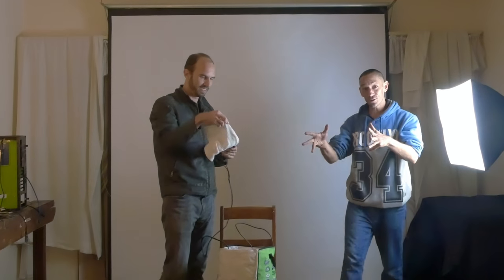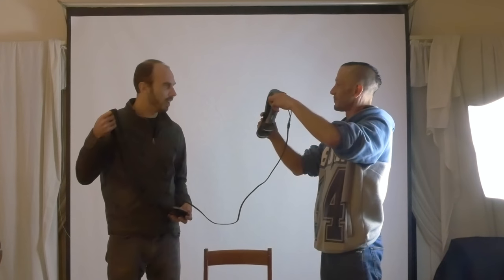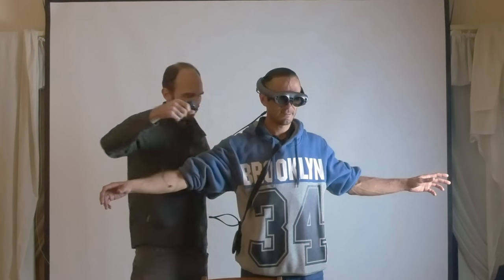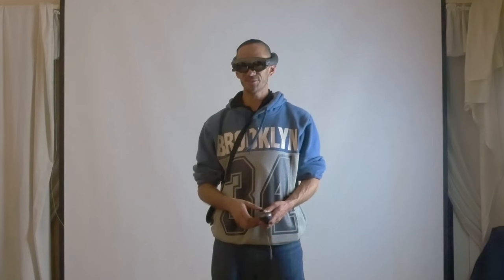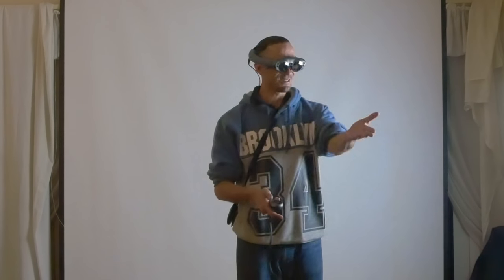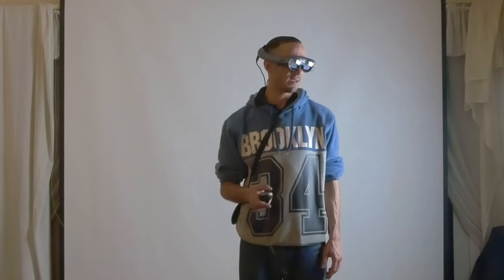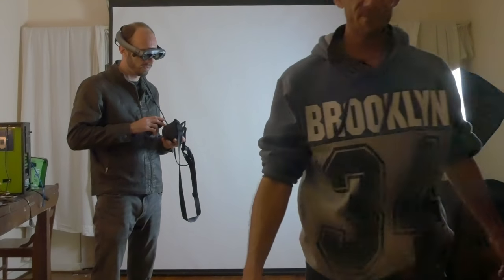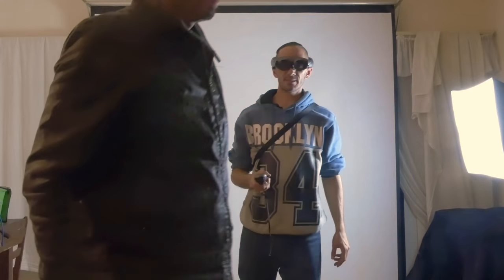The future in Augmented Reality! An hour with the Magic Leap.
Straight from a science fiction novel or futuristic Hollywood blockbuster, Magic Leap is the next step in augmented reality. Using a head-mounted retinal display it superimposes 3d computer generated imagery over the real-world object by tracking your eye.

Two weeks ago I was fortunate enough to have a short play with this amazing new technology. Apologies for the poor audio and lighting, it was a last minute idea to film. Sorry.

You can learn more about Martin and his company Beta Sight
You can learn more about the Magic Leap AR headset